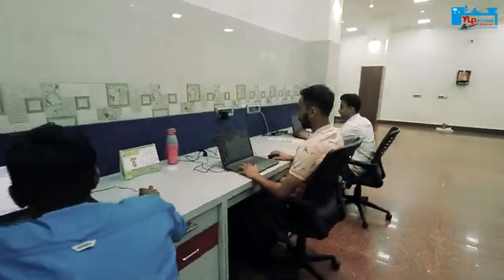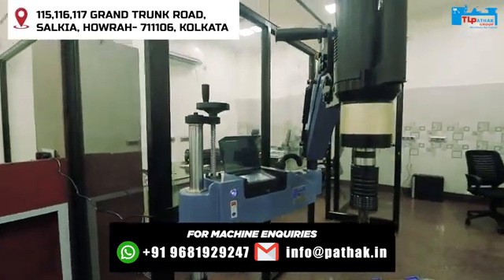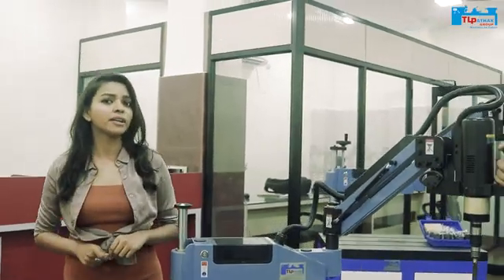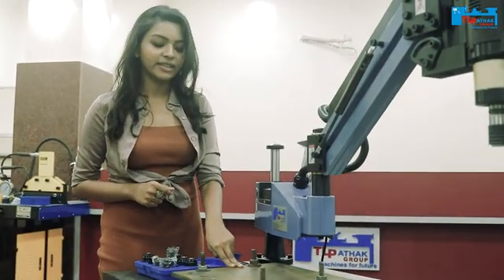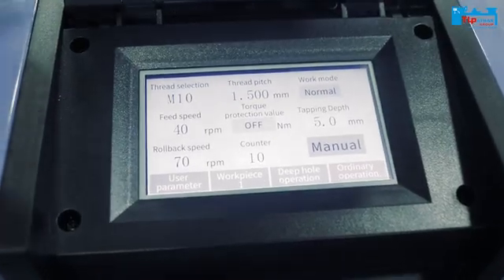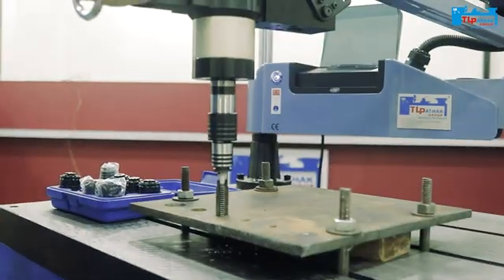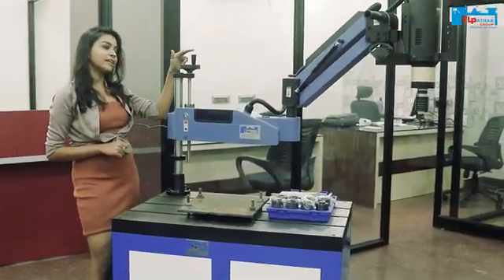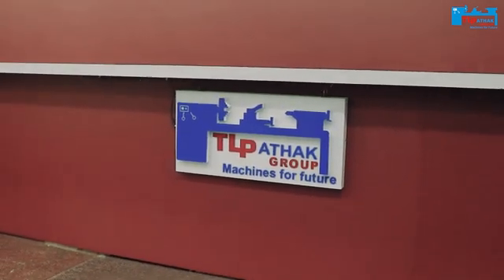EZTap: The Future of Tapping is Here (Flexible Arm Tapping Machine) By TL PATHAK GROUP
In today's video, we are excited to introduce you to the EZTap Flexible Arm Tapping Machine by TL Pathak Group.

The EZTap Flexible Arm Tapping Machine is a game-changer in the world of machining. It is designed to simplify and optimize tapping operations, providing precise and efficient results. With its innovative features and exceptional performance, this machine is a must-have for any workshop or manufacturing facility.

Key Features:

Flexible Arm: The machine boasts a flexible arm that can be easily adjusted to reach difficult angles and positions, making it ideal for tapping holes in a wide range of materials and workpieces.

Precision Tapping: The EZTap machine ensures accurate and consistent tapping operations, thanks to its advanced technology and precise control system. Say goodbye to manual errors and hello to perfectly tapped holes every time.

Easy Operation: Designed with user convenience in mind, the EZTap machine offers a user-friendly interface and intuitive controls. It requires minimal training to operate, allowing you to increase productivity without compromising on quality.

Versatility: Whether you're working with metal, plastic, or any other material, the EZTap machine can handle it all. Its versatility makes it suitable for various industries, including automotive, aerospace, and general manufacturing.

Durability and Reliability: Crafted with high-quality materials and built to last, the EZTap machine ensures long-lasting performance and reliability. It is engineered to withstand rigorous use, ensuring a high return on investment for your business.

Join us as we demonstrate the EZTap Flexible Arm Tapping Machine's capabilities and showcase its impressive performance in real-time.

Don't miss out on the opportunity to revolutionize your tapping operations. Get ready to tap into a world of precision, efficiency, and innovation!